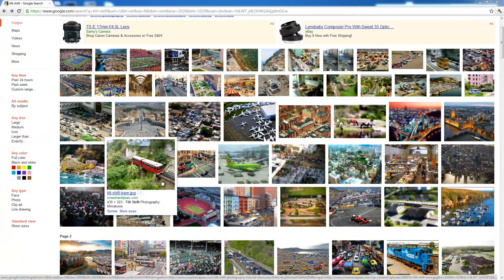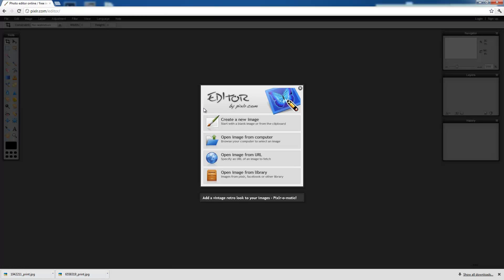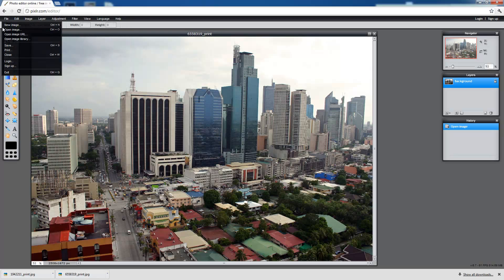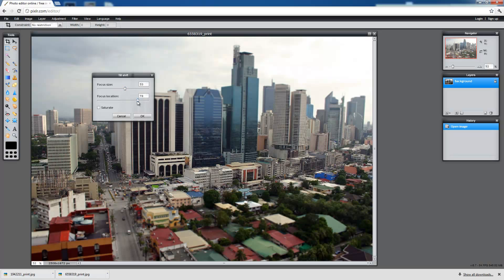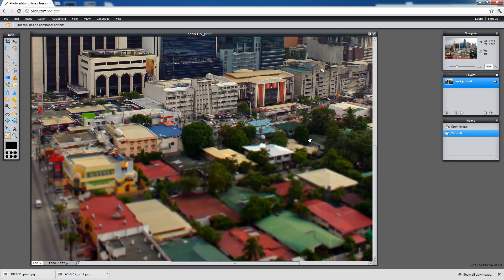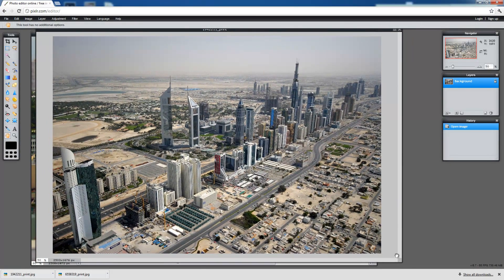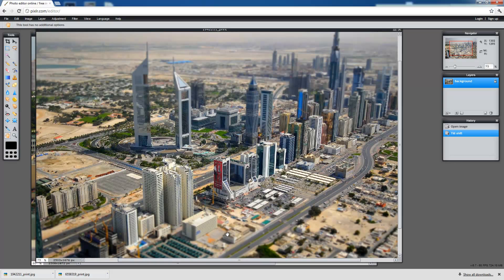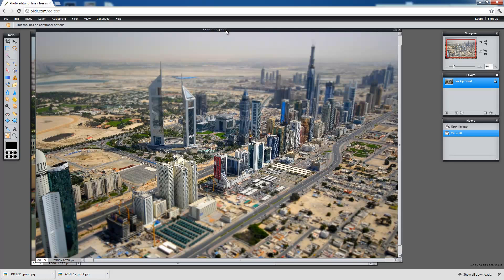Pixlr Tutorial: Tilt Shift Effect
In this tutorial, I show you a couple of examples of how to create a tilt shift effect. It's actually very simple to do with Pixlr. However, you have to have the right image to do it with.

Photographers are familiar with tilt shift as an effect created by tilt shift lenses. Usually these lenses are put to use in architecture.

When using the Tilt Shift effect, you'll be given the option to choose a focus size, focus location, and saturation.  The focus size is the level of area you want in focus, while the focus location will determine a vertical height that you want in focus. The saturation is just an option to add a color boost.

The best photos to use for tilt shift are images that capture buildings, people, traffic, and so much more. Definitely search Google to find some great examples of this.